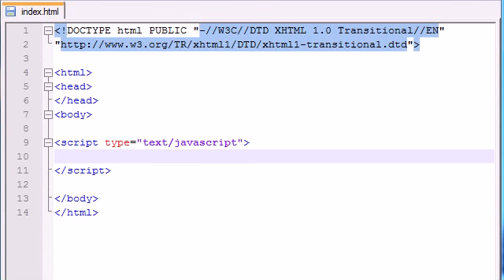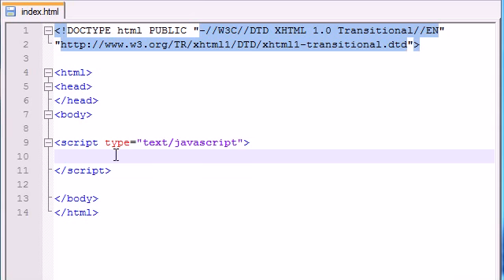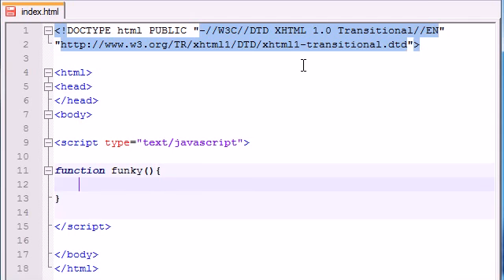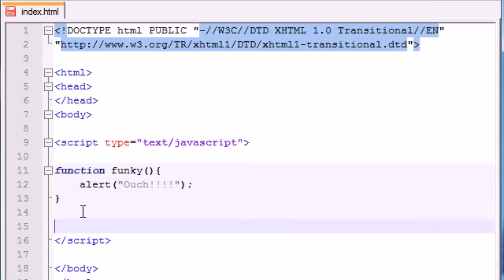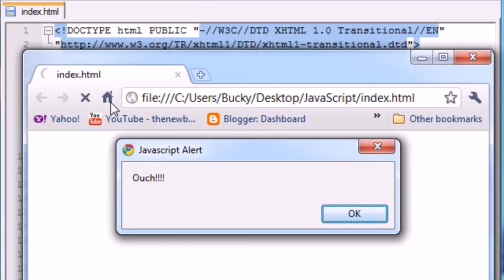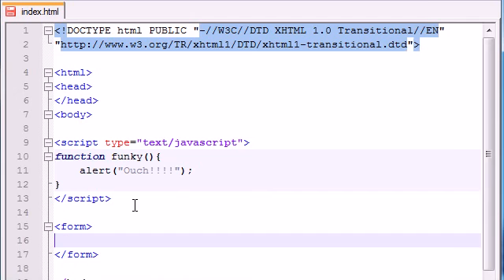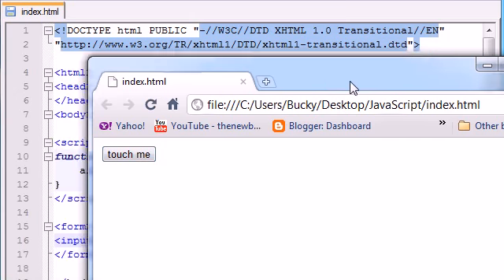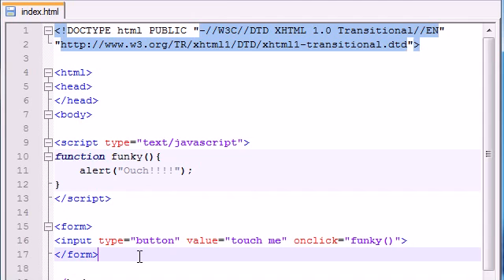Beginner JavaScript Tutorial-6 : Functions